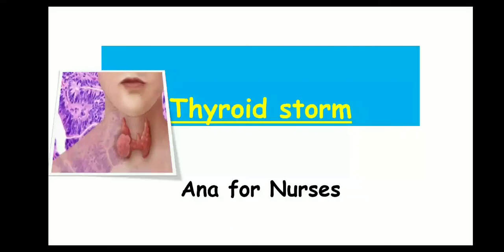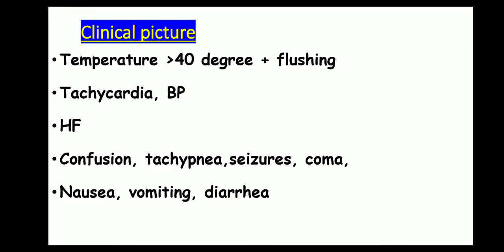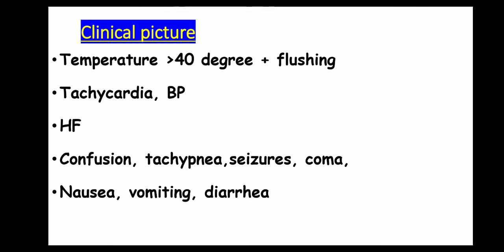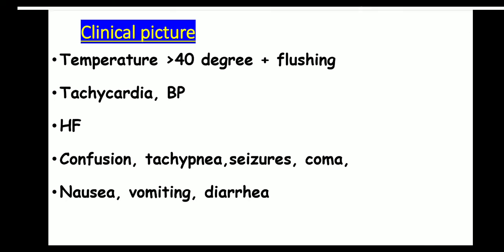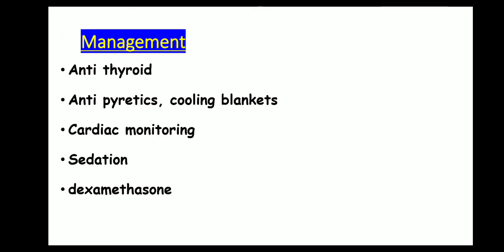Thyroid storm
Reasons, Clinical picture and management for nurses.